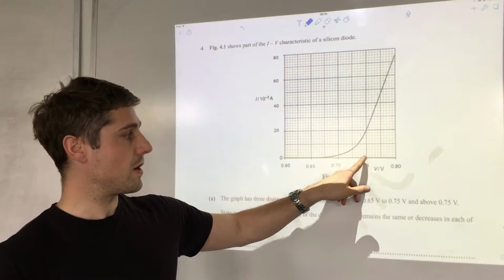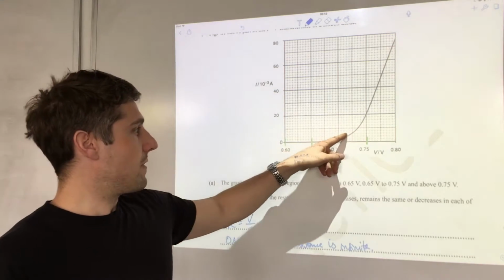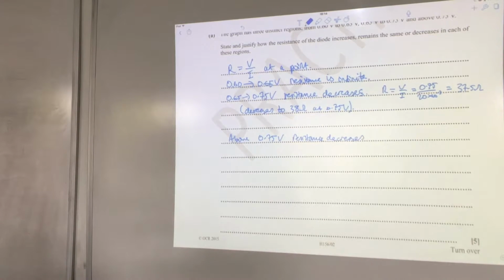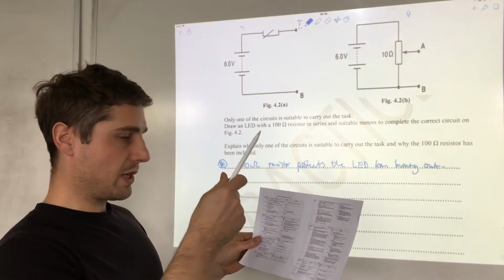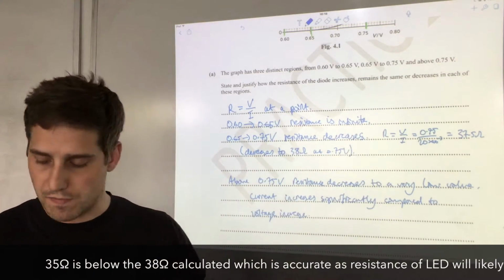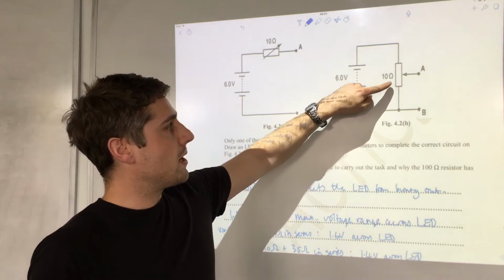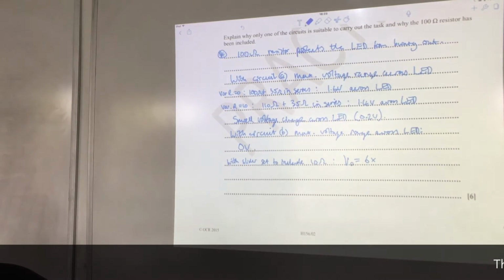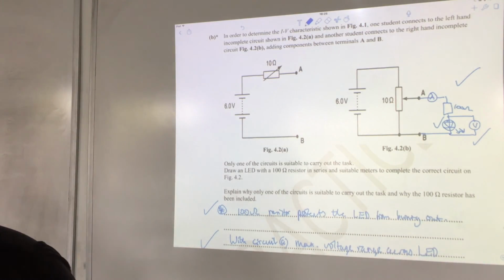Depth in Physics Practice Paper Question 4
Solution for question 4 in the practice paper for OCR Depth in Physics.